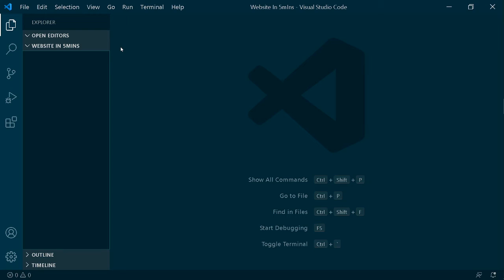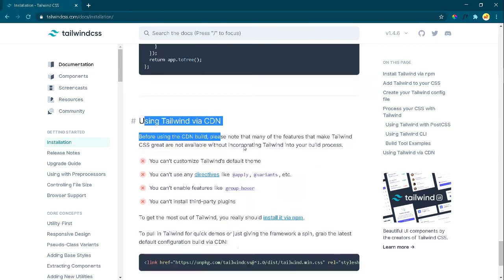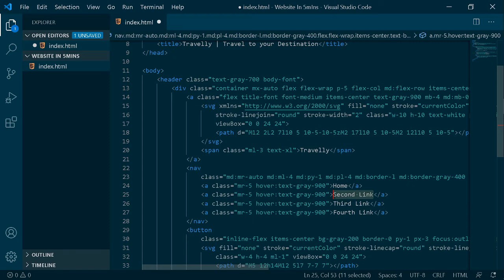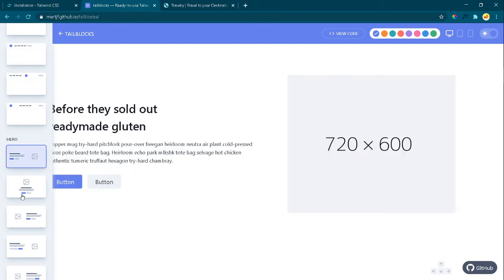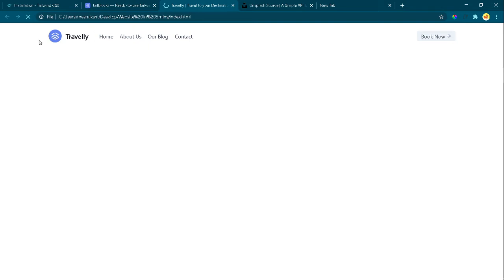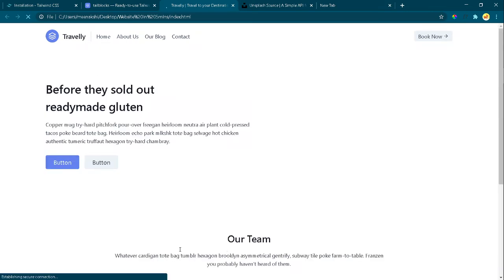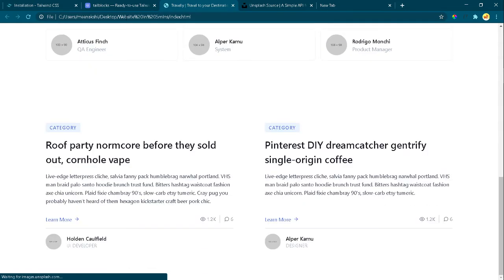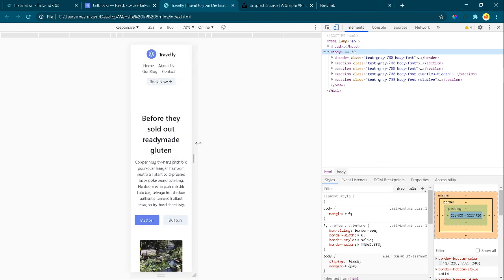Create a Website in 5 mins || No Bootstrap || HTML CSS || Beat-It Up CODE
Please Share and support me